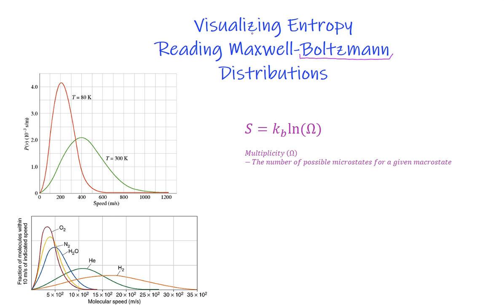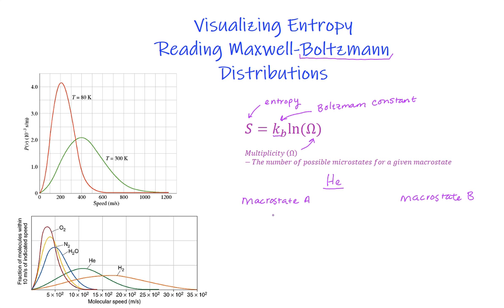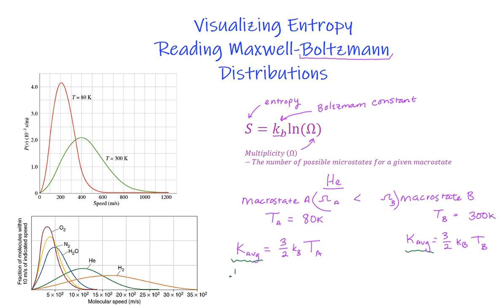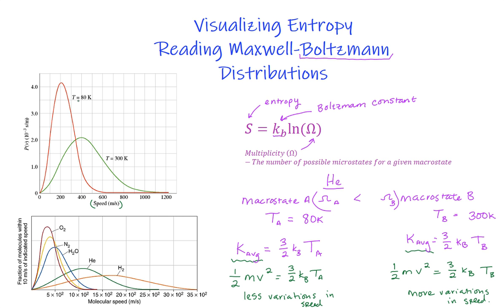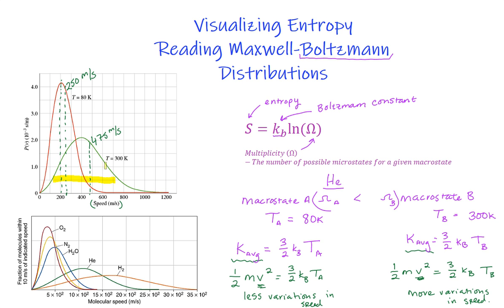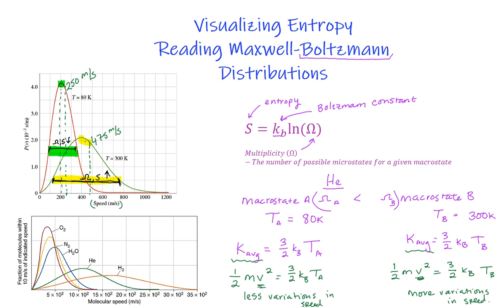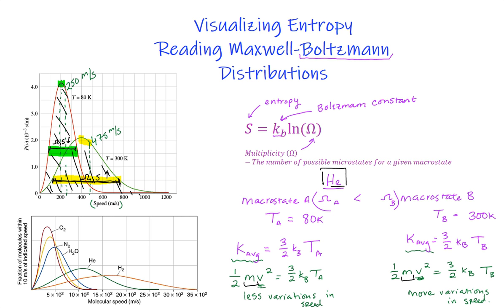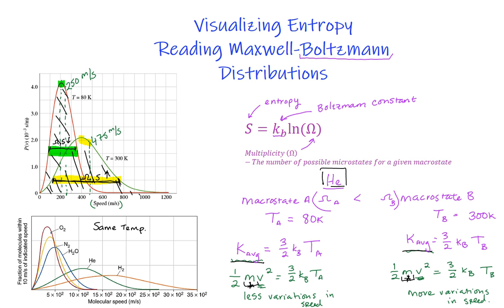Visualizing Entropy: Reading Maxwell-Boltzmann Distributions